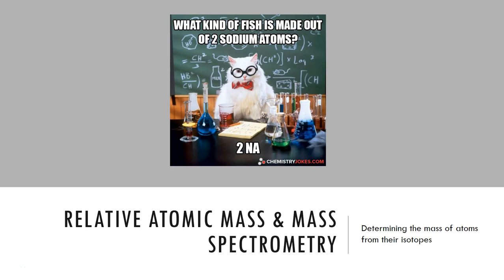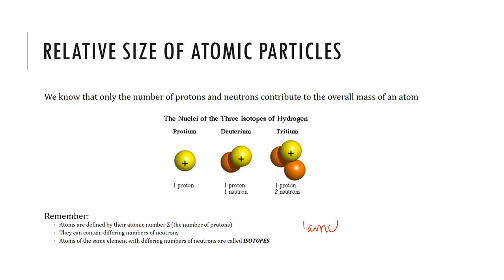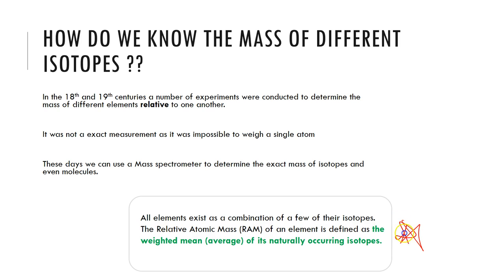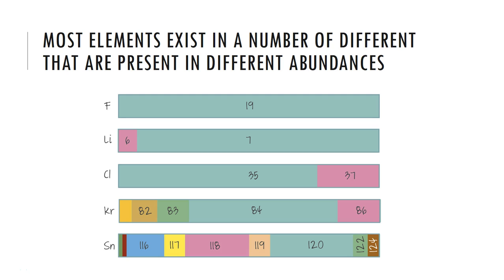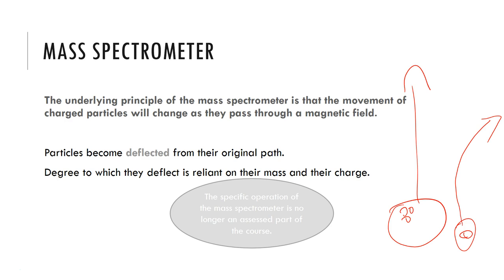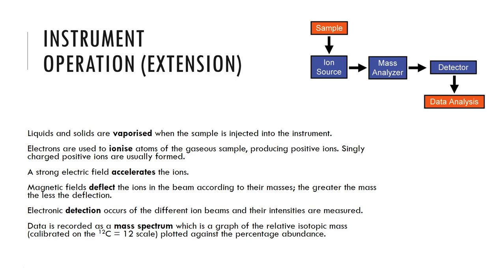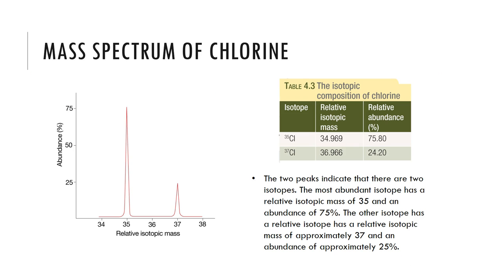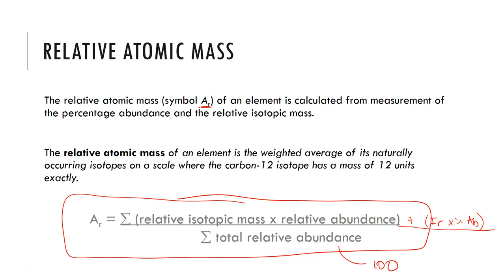IBSL AS4: Relative Atomic Mass